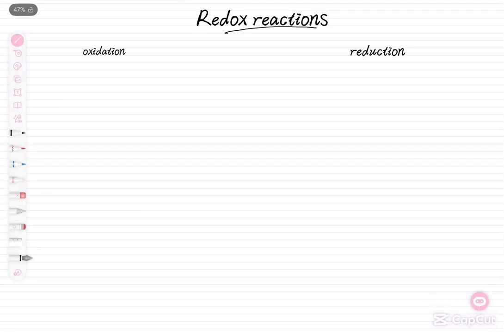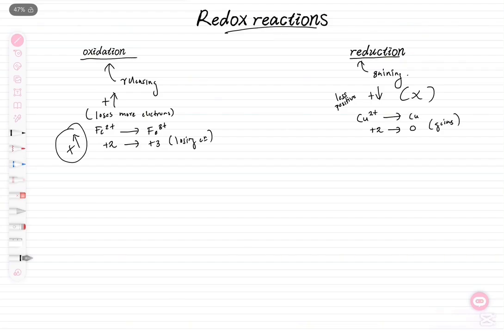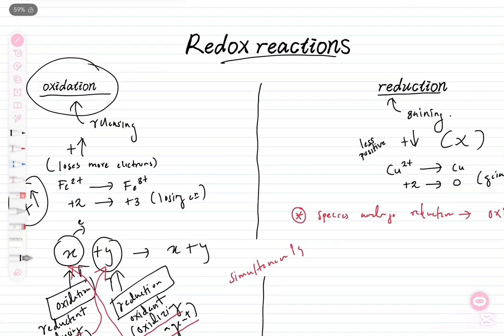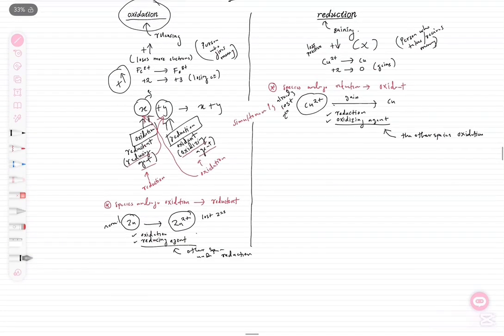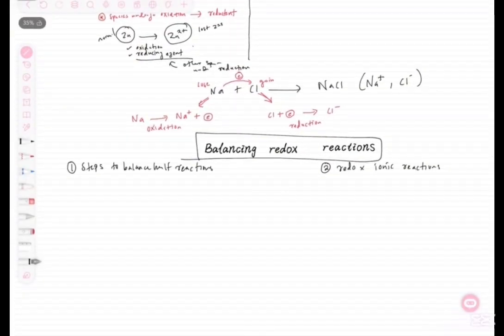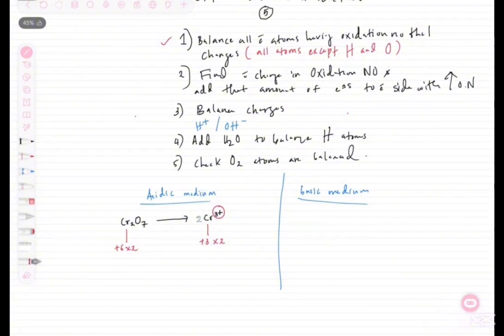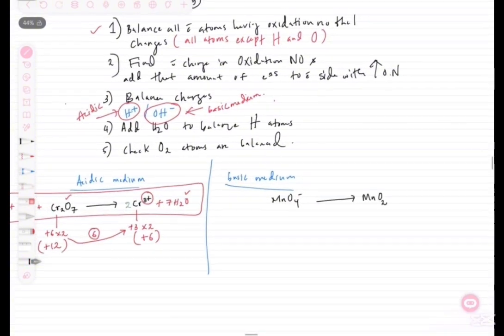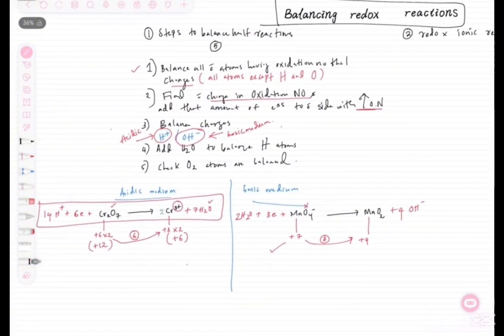Chemical Calculations [part 08] | REDOX ( oxidation-reduction reactions )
Welcome to Chemical Calculations – final part of this series

This series is specially designed to make you confident in solving calculation based chemistry questions step by step. If you master these 8 parts, numerical problems will never scare you again.

Your feedback helps improve the quality of upcoming lessons.

Many structured and powerful lessons are on the way.

We are new to recording and board presentation, so kindly adjust with us for this first video. Very soon, we will upgrade to advanced whiteboards and improve the overall quality.

This is just the beginning. Stay consistent. Stay disciplined. Let’s build excellence together.